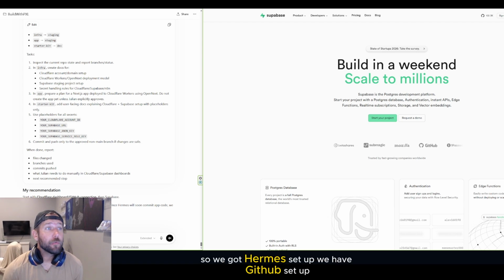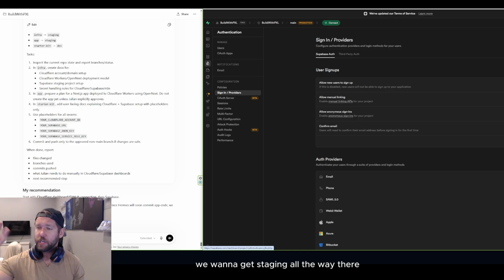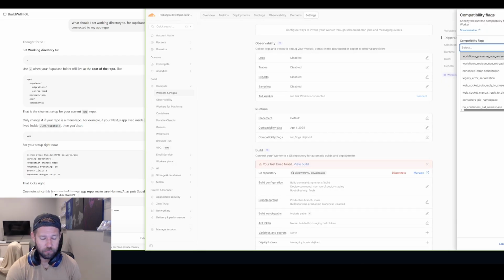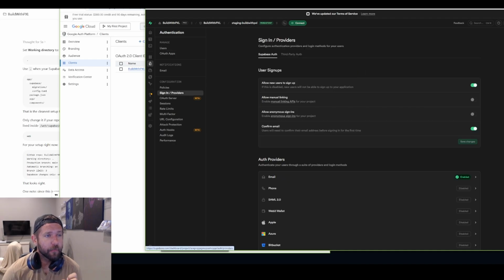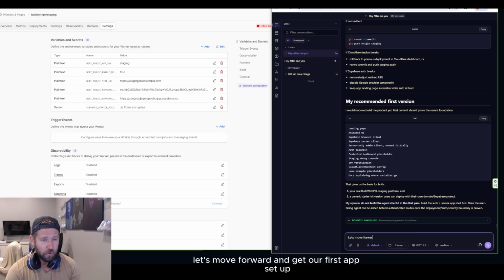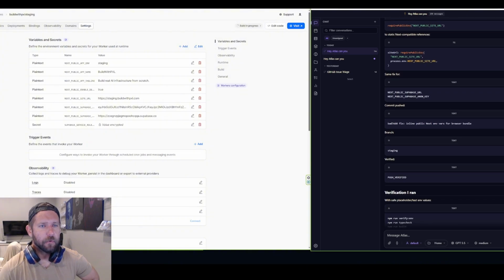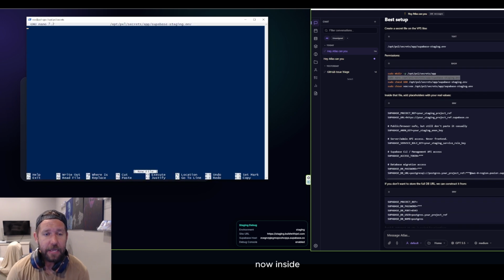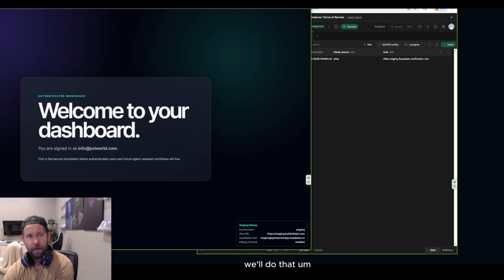Building AI Agents - Hermes Builds Our Supabase + Cloudflare Next.js Stack Episode #5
In this episode, we take Hermes beyond installation and start using it as a real AI infrastructure partner.

We connect Hermes/Atlas into the BuildWithPXL app workflow by setting up our first Next.js foundation, connecting Supabase staging, configuring Cloudflare Workers/OpenNext, and debugging environment variables.

In Episode #4, Hermes was installed on the VPS. In Episode #5, Hermes starts helping us build.

In this episode:

Set up the first pass of the Next.js app foundation
Connect Supabase Auth
Configure Cloudflare Workers with OpenNext
Debug build-time and runtime environment variables
Fix Wrangler config drift with Cloudflare dashboard variables
Understand NEXT_PUBLIC variable behavior in Next.js
Verify Supabase staging access safely
Explore Supabase persistent staging branches
Create a temporary staging table
Document the Supabase branching workflow

Chapters -
00:00 - Intro
03:09 - Setting up Supabase
06:55 - Supabase Overview
09:23 - Setting up persistent staging branch
12:35 - Variables/Secrets Overview
15:55 - Worker Creation in Cloudflare
17:32 - Worker Settings Setup
19:42 - Custom domain setup
22:07 - Google URL Configuration
28:32 - Cloudflare Variable Setup
32:33 - Hermes setup to deploy code
36:16 - First build deploying in Cloudflare
39:04 - Debugging
42:29 - Site Deployed
43:25 - Fixing Error
46:46 - Landing Page Success!
47:30 - Switching Internal to External - Google
51:11 - Setting Hermes to full access of Supabase
57:58 - Hermes creates first Table!
60:46 - Outro

The goal is not just to deploy a website. The goal is to build a real agent-powered infrastructure workflow where Hermes can help inspect, debug, document, commit, and improve the stack safely.

This series is about building real AI infrastructure from scratch — agents, automation, databases, cloud deployment, and production workflows.